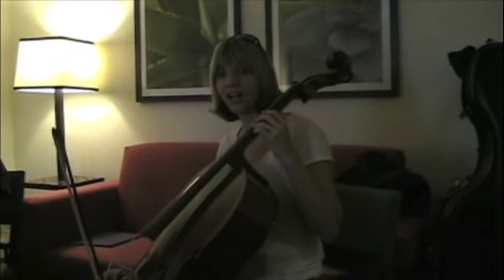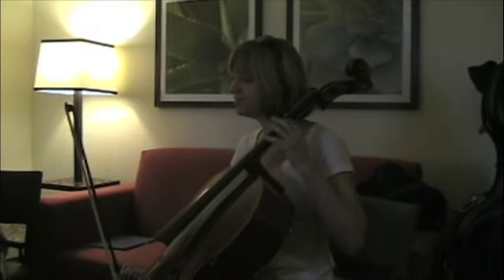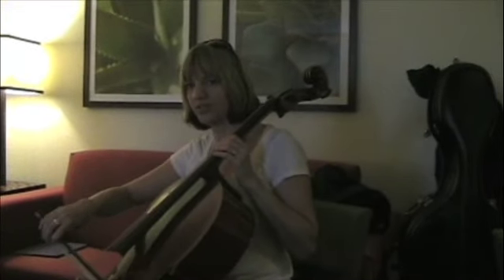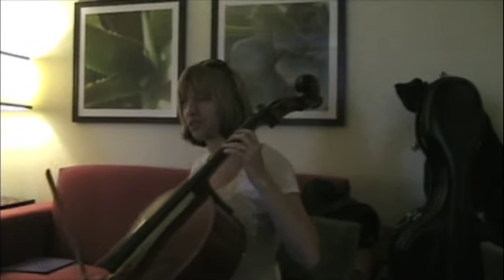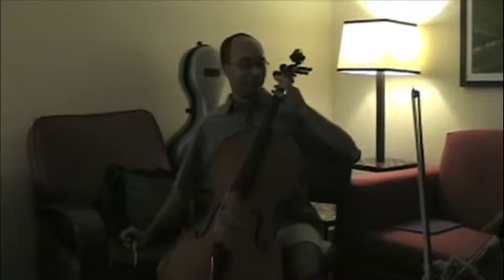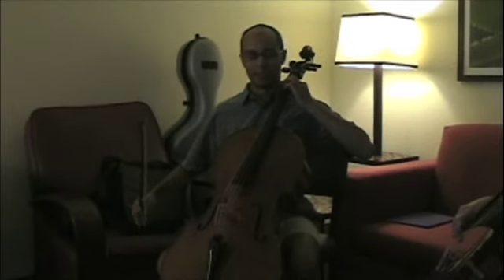Rockin' Rhody (a.k.a. Jailhouse Rhody)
for complete details.  A fun new version of the traditional Suzuki favorite Go Tell Aunt Rhody.  Performed by Rachel, Alex, Janet, Jody, and Nancy.  Thanks to Amy Barston.